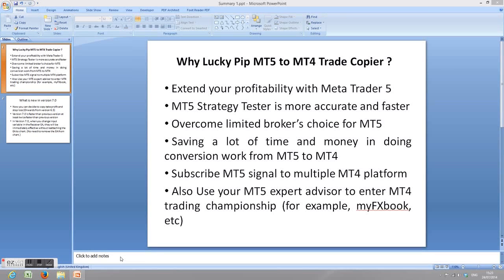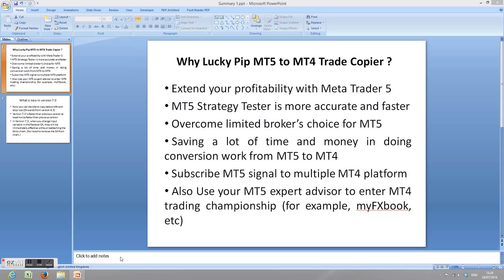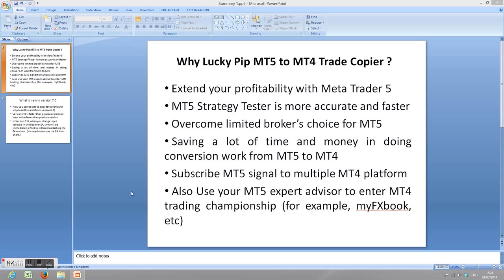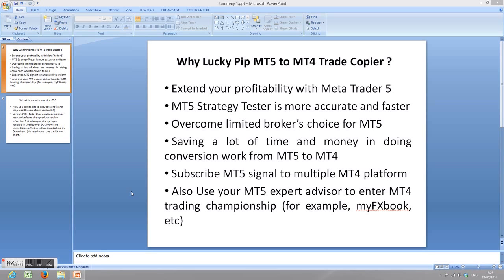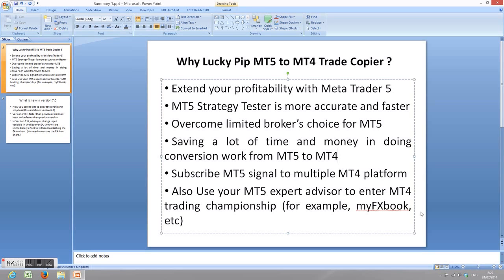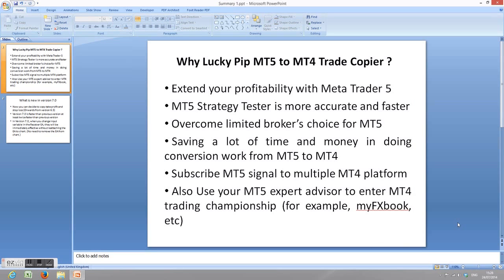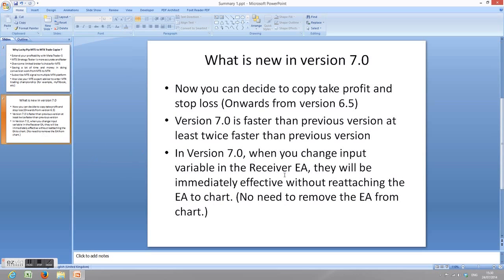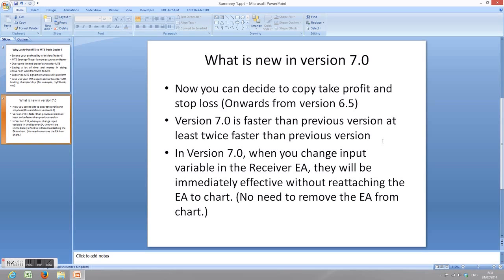MT5 to MT4 Trade Copier Intro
Software to Copy your MT5 positions to your MT4 terminal.